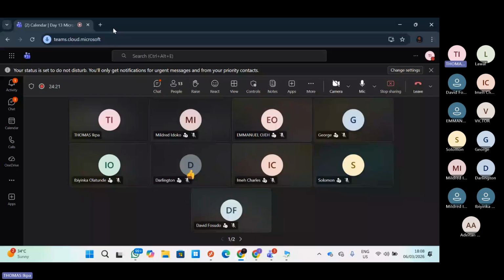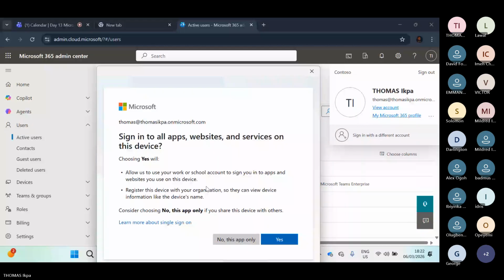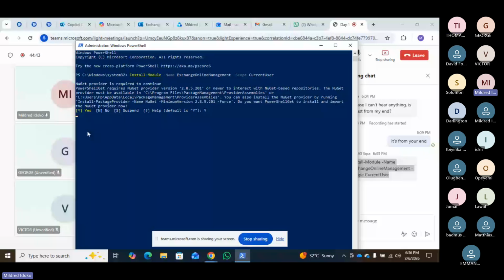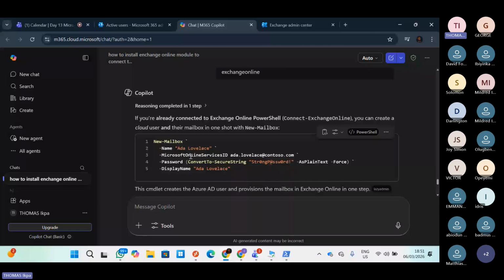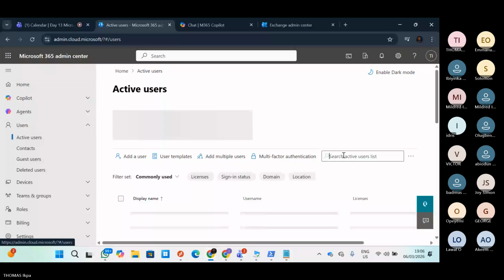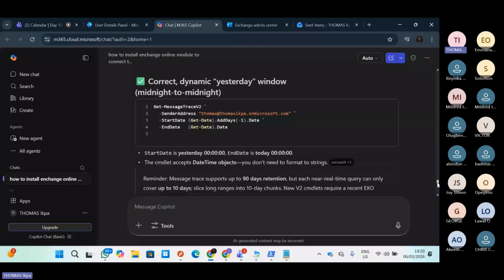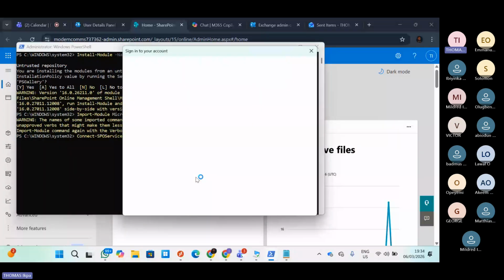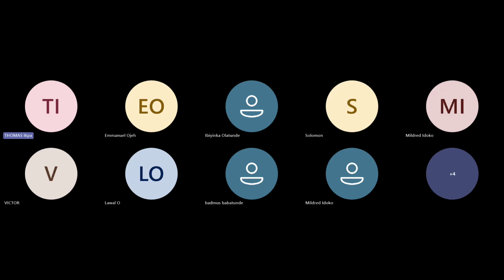Day 13 – Introduction to PowerShell for Microsoft 365 Administrators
In today’s session, we introduced PowerShell, one of the most powerful tools every Microsoft 365 Administrator must learn.

While the Admin Centers provide graphical interfaces, PowerShell allows administrators to automate tasks, manage users in bulk, and perform advanced configurations that may not always be available in the GUI.

What we covered in today’s class:

What PowerShell is and why it is important for Microsoft 365 administration

Understanding PowerShell modules used in Microsoft 365

Installing and setting up the Exchange Online PowerShell module

Connecting to Exchange Online using PowerShell

Running basic administrative commands

Viewing and managing mailboxes through PowerShell

This session lays the foundation for performing real-world administrative tasks faster and more efficiently.

PowerShell is a must-have skill for IT Administrators, and we will continue building on this knowledge in upcoming classes.

If you missed the class, make sure to watch the full session and practice the commands demonstrated.

Stay consistent with the training — mastery comes with practice.